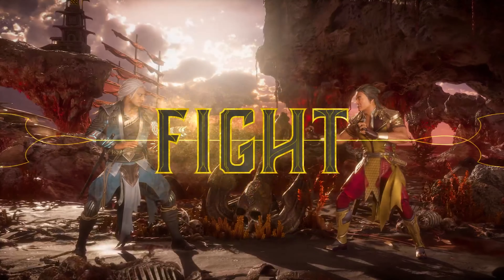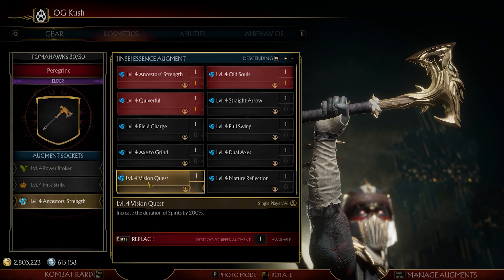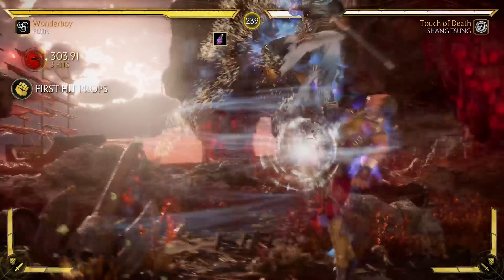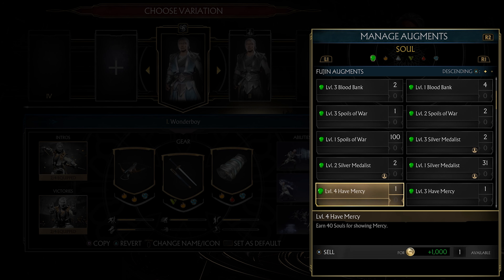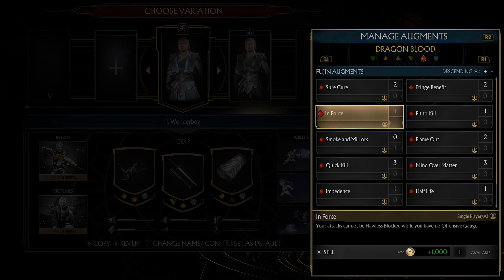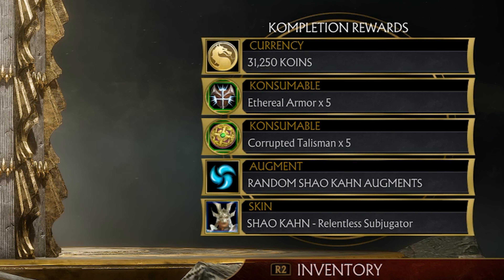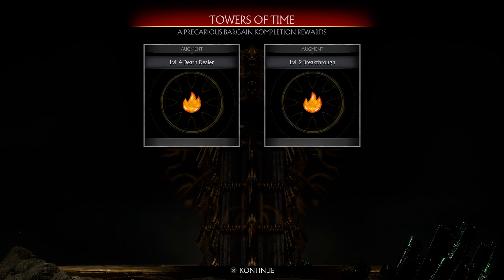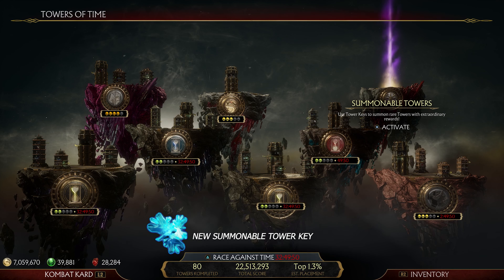Mortal Kombat 11 - How to get Jinsei Augments, 6th Character Tower Stage Coming Soon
How to get Jinsei Essence augments in Mortal Kombat 11 and some tips on the new augment system as well.

Steam Community discussion on the 6th character stage tower